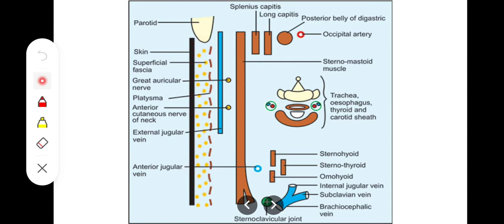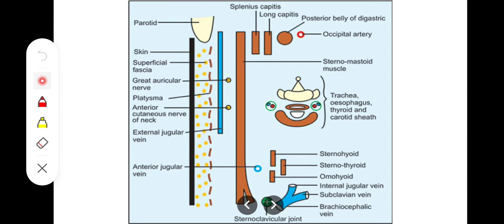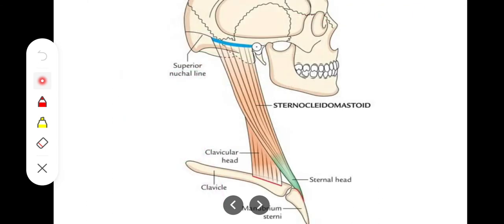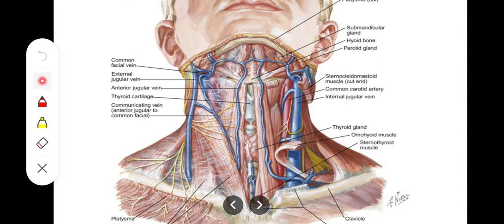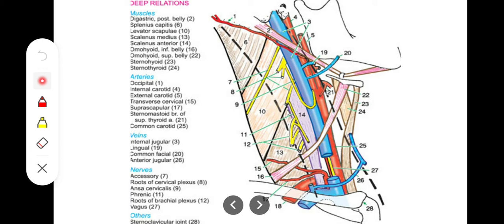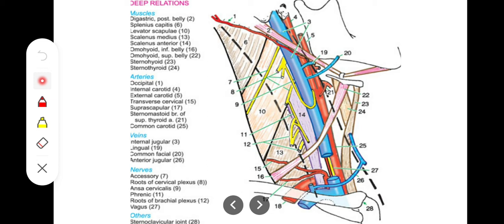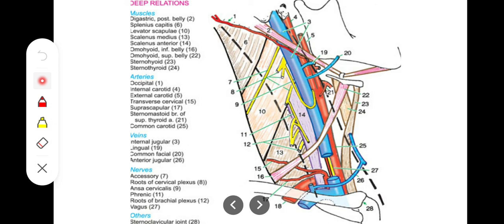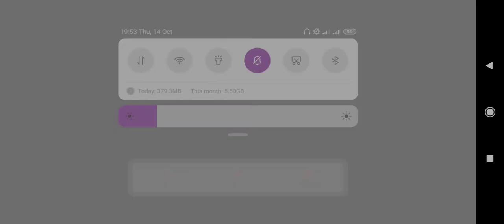Relations of sternocleidomastoid